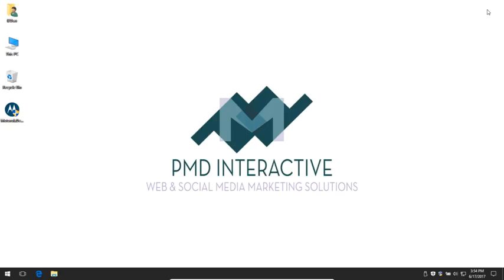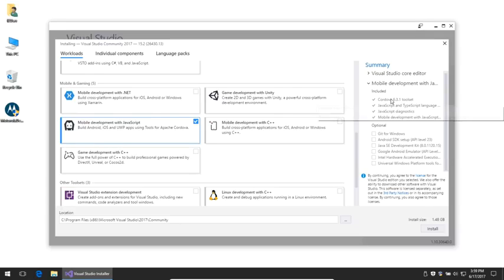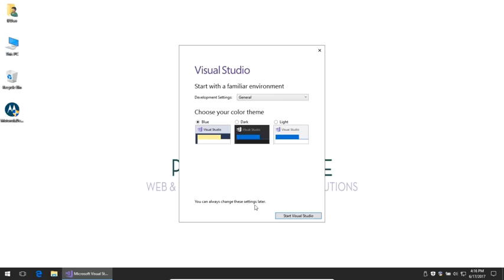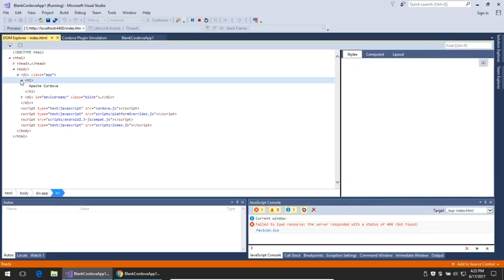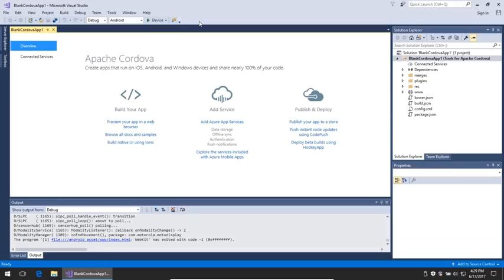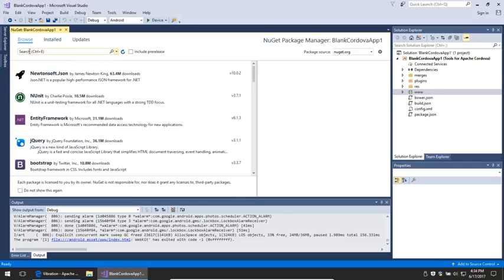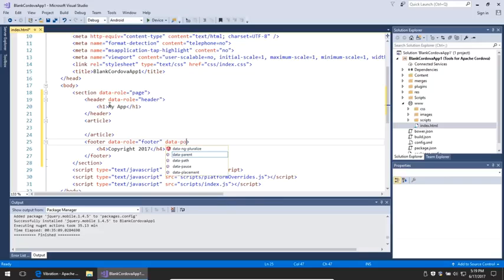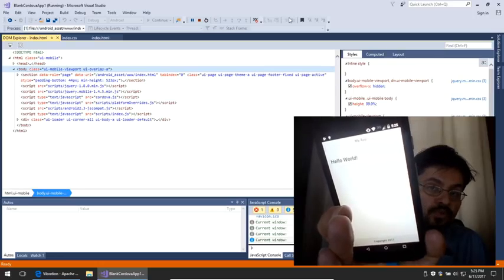Visual Studio Android App Tutorial